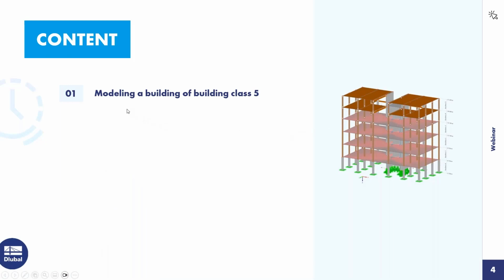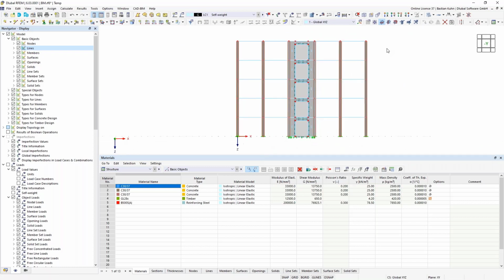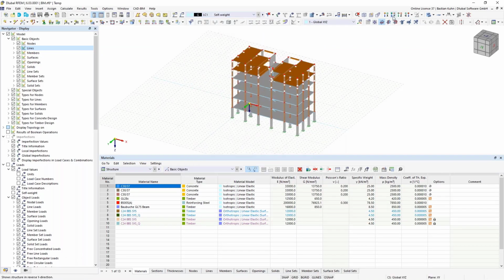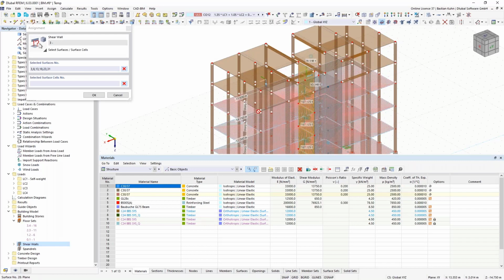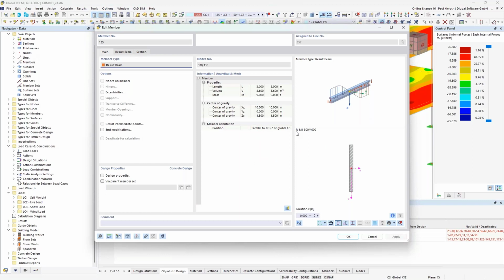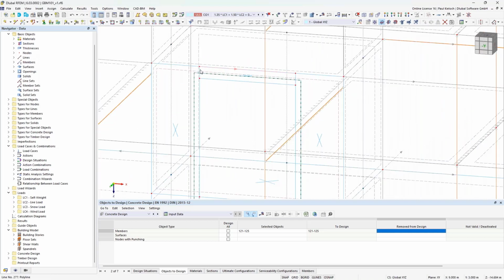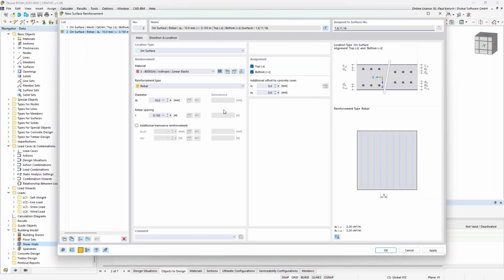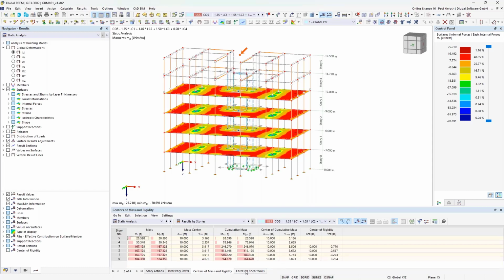[EN] Seminário web | Modelação e dimensionamento de estruturas de pórticos no RFEM 6 com o módulo...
Este seminário web mostra como modelar e dimensionar estruturas de pórticos utilizando o programa de cálculo estrutural RFEM 6.

Cronologia:
00:00 Introdução
03:12 Modelação de um edifício de classe 5
24:40 Definição de paredes de reforço
29:00 Cálculo de elementos de reforço e componentes estruturais sujeitos a flexão (lajes de piso)
37:38 Dimensionamento de elementos estruturais de betão